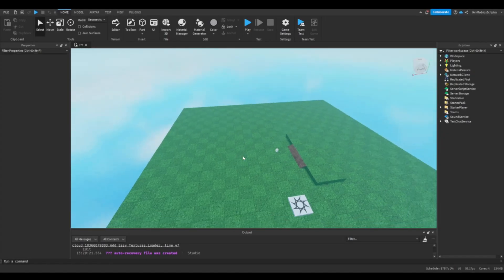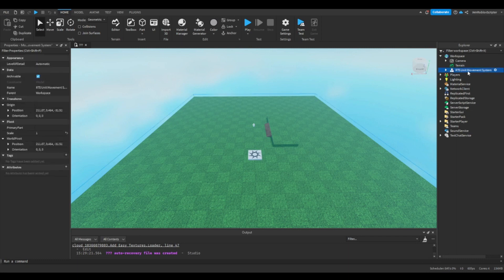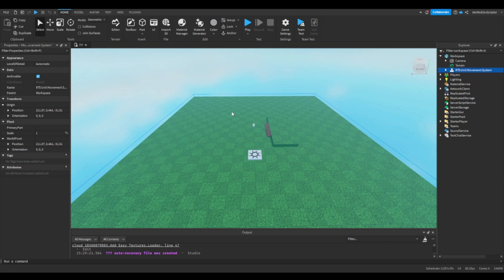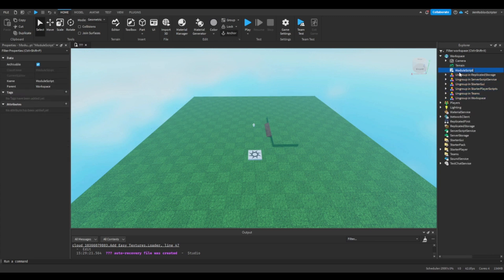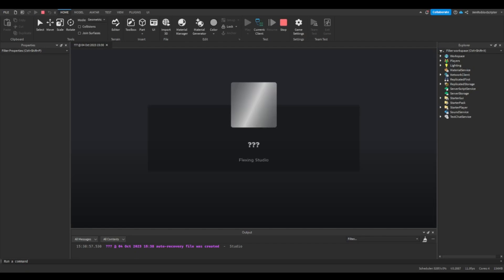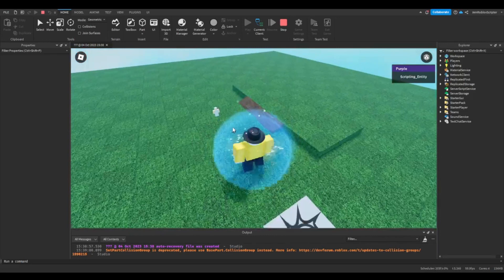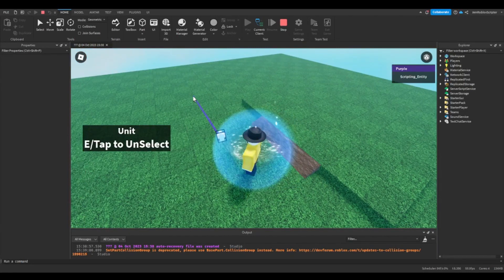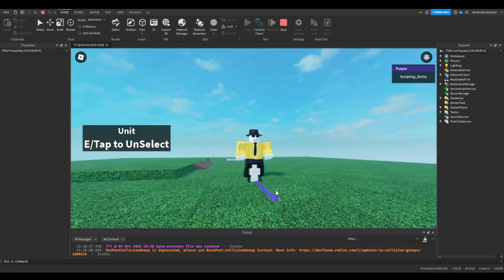How to make a RTS UNIT MOVEMENT SYSTEM | ROBLOX